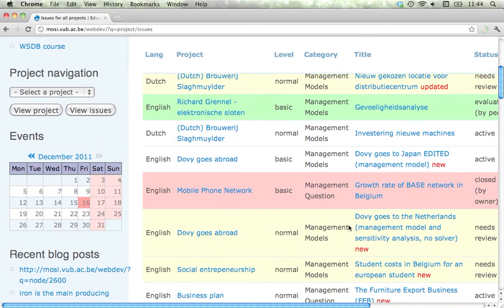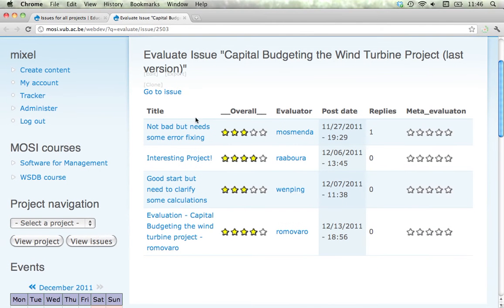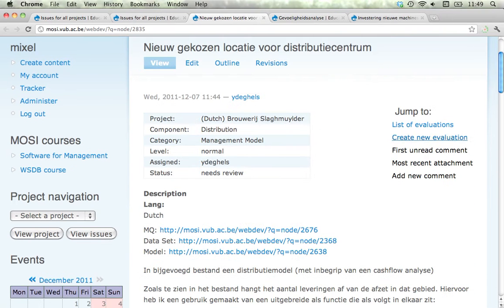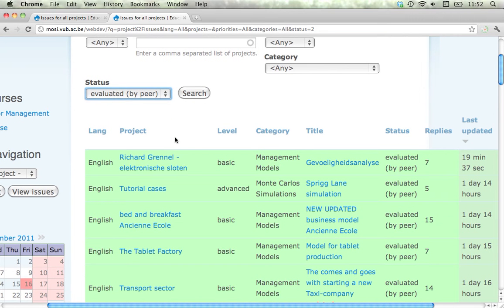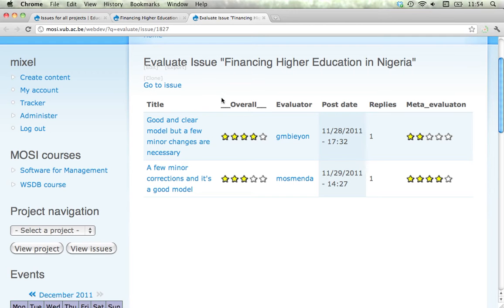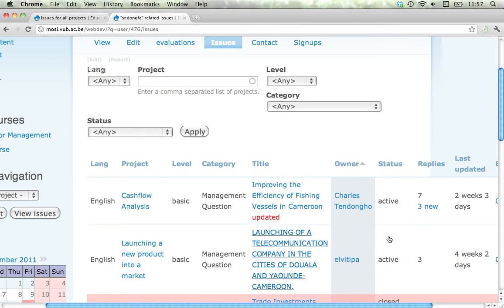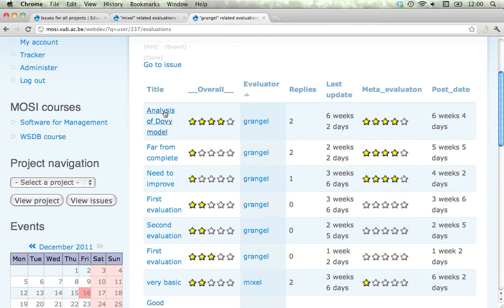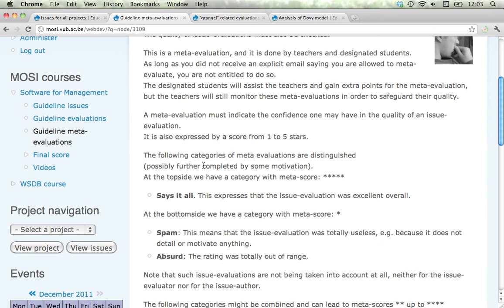HOWTO 3/3: navigation for evaluators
This video is created to help "Software for Management" students to navigate though the site as evaluator